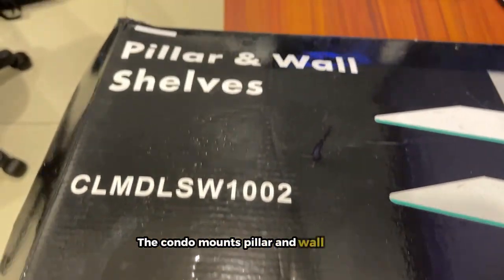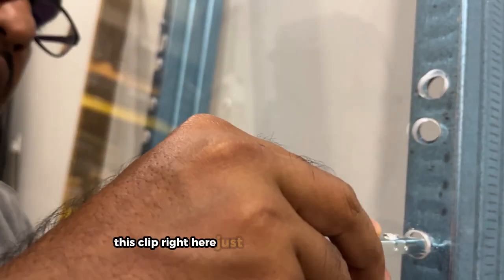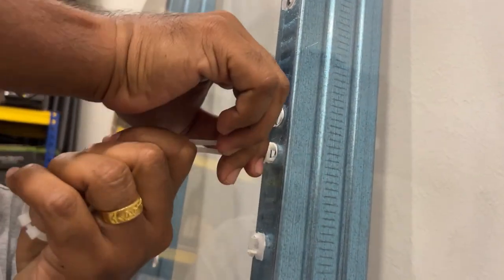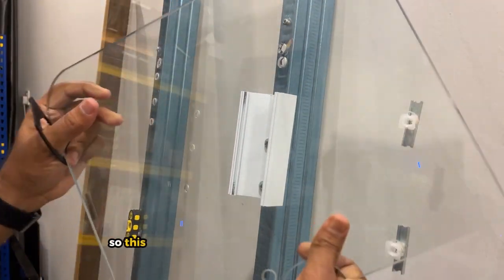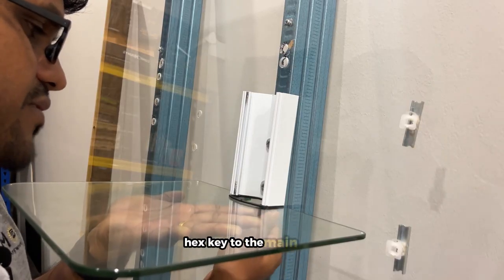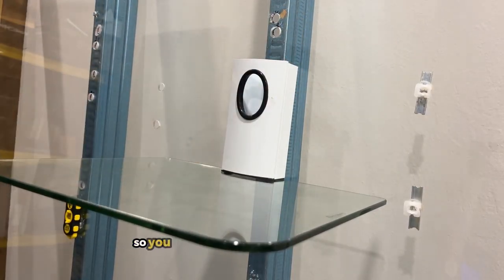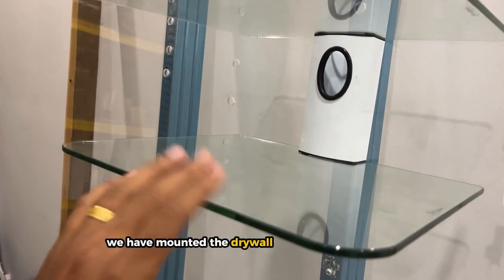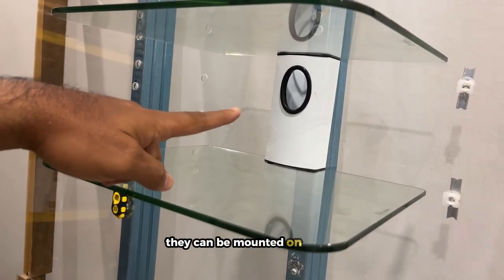Installing our wall mounted shelves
Installing our Wall-Mounted Two-Layer Shelf is quick and easy! Store your entertainment system, decors, drink, or just anything you want! 🤩